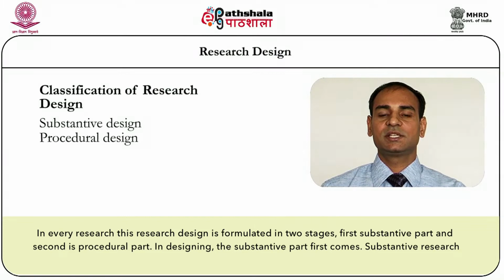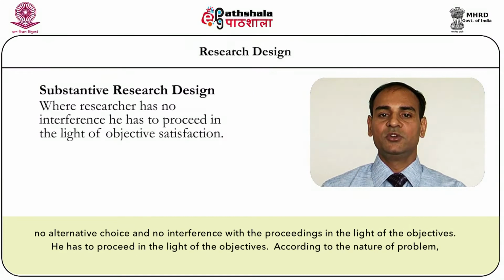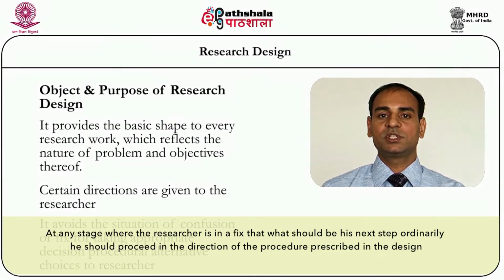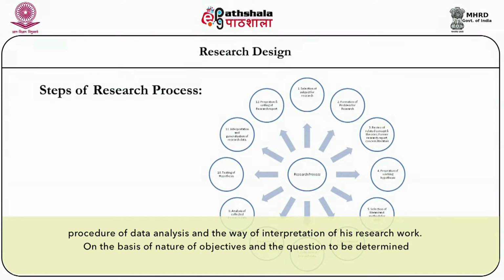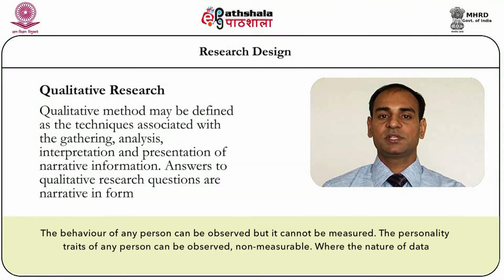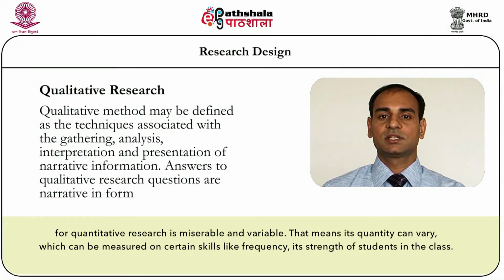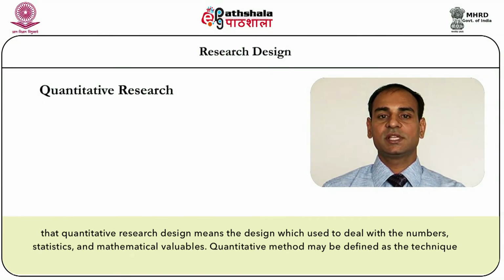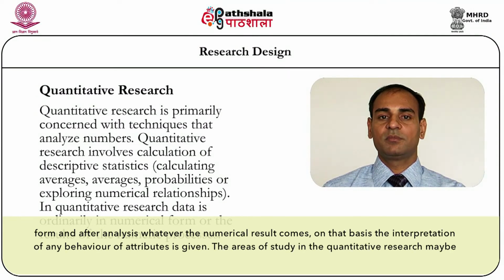Module 6 Himanshu research design